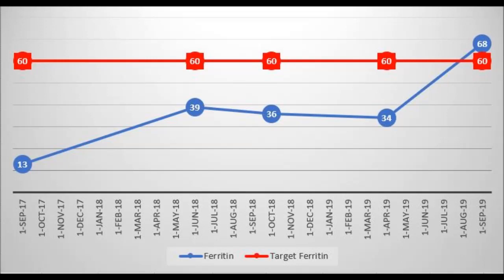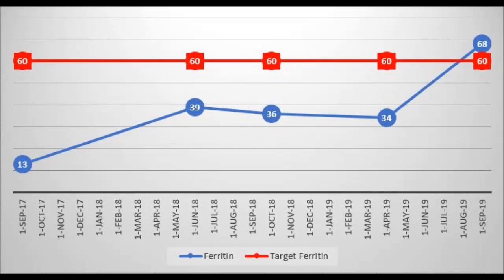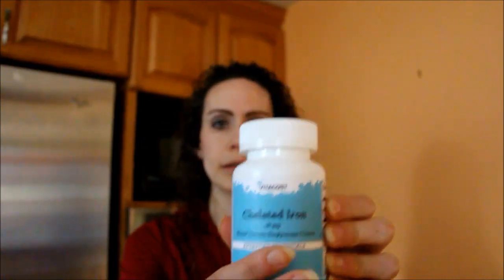20-year Hair Loss Journey - Part 6 (sharing my results & the type of iron I take)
My journey with hair loss that began over 20 years ago.
-progress!
-results of recent ferritin tests
-the type of supplement I use